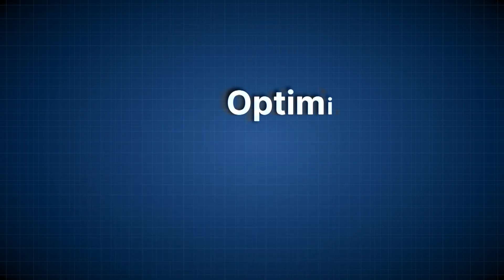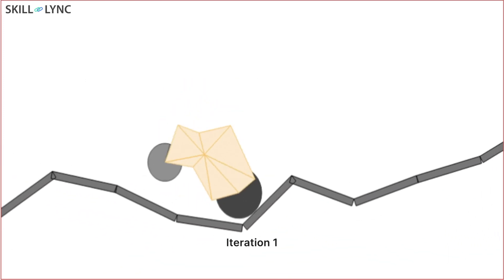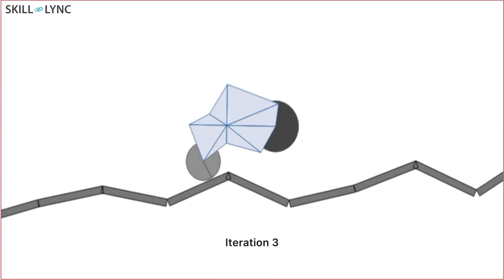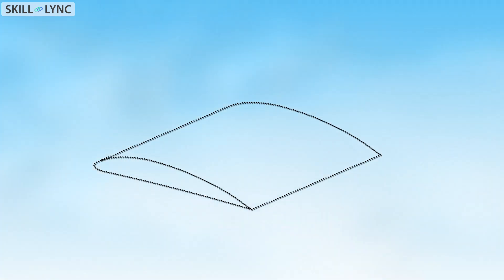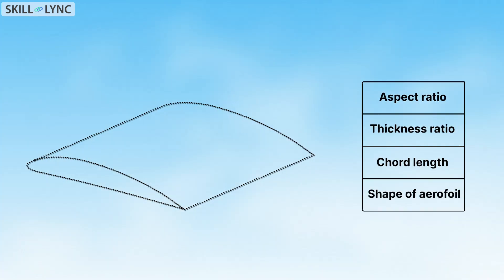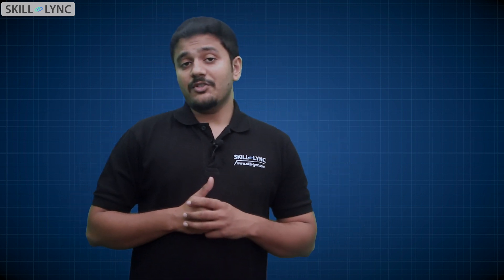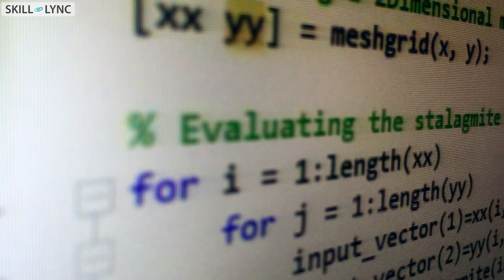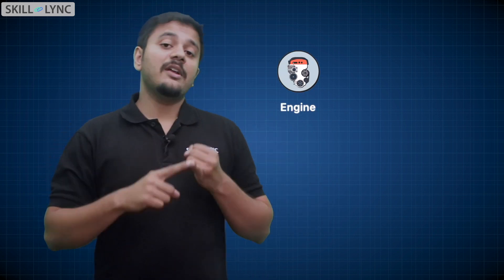How to improve the design of an HEV vehicle? | Skill-Lync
Designing a vehicle is no simple process. There is a lot of thought that goes into the trial and error process where each part of the design is slowly improved on. In this video, we will see how industrial optimization takes place.

About Skill-Lync